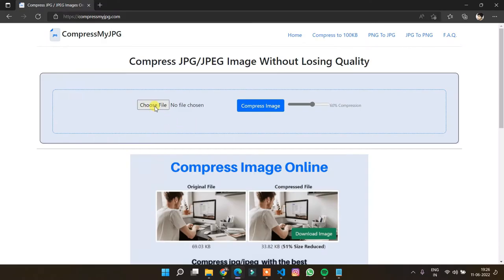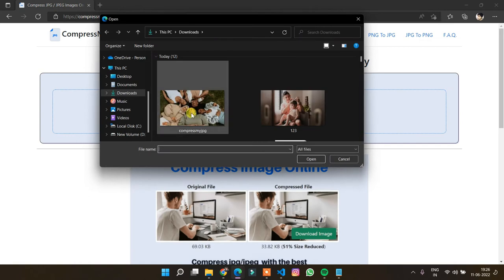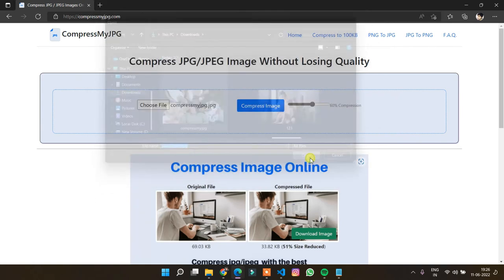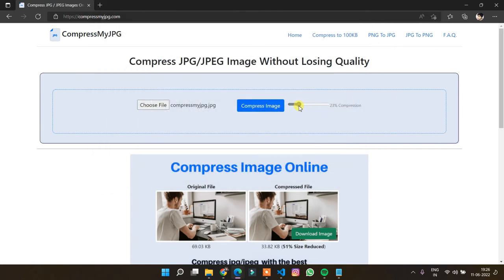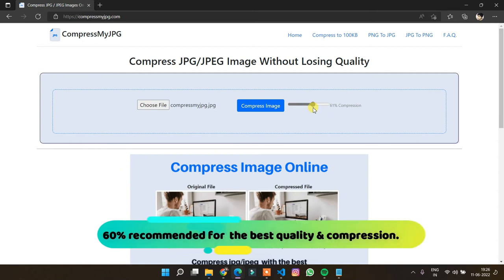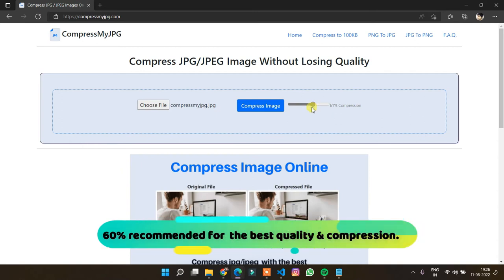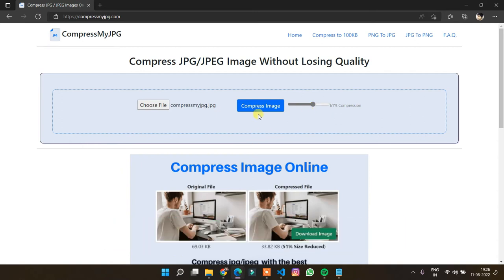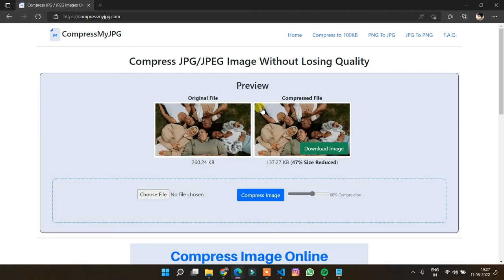Compress JPEG | Compress JPG Image | Compress JPEG Online Free Tool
This video is about how to compress jpeg image online or how to reduce the size of any jpg/jpeg image online.

CompressMyJPG.com is a free tool to compress any jpg/jpeg file easily. You can reduce the size of any jpeg file online and set your own compression level to smaller the size of jpeg image.

If you want to compress any jpg.jpeg image click on the below link.